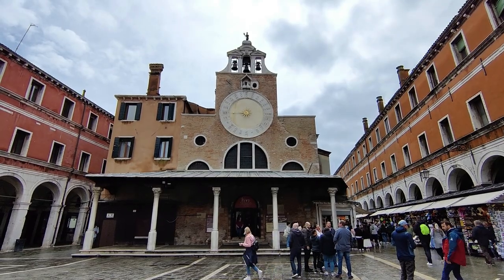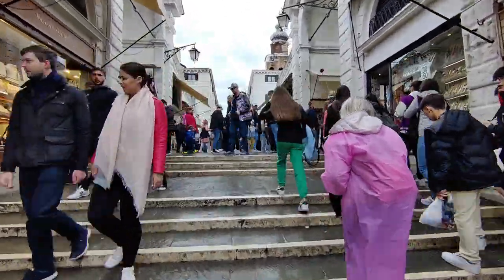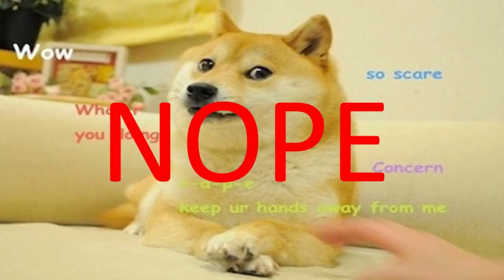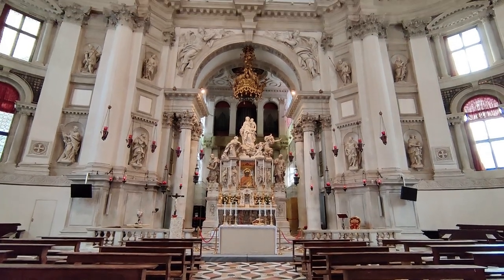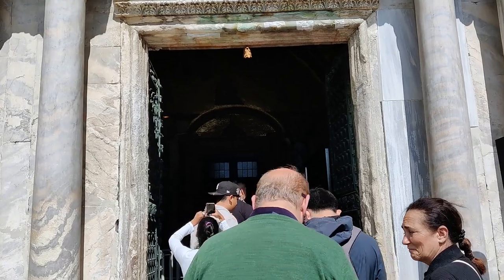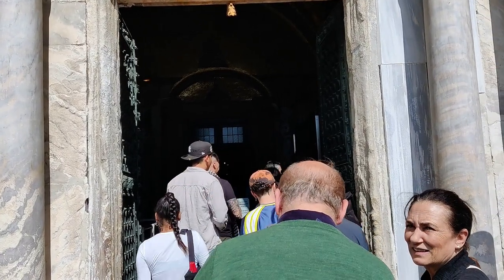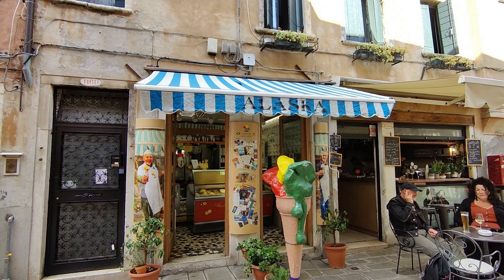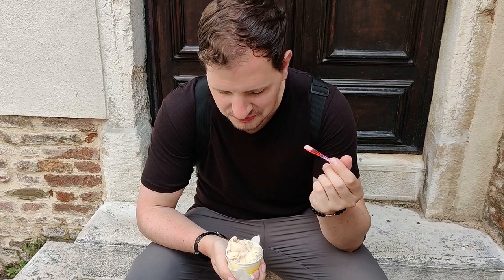Going, Going, Gondola! | Checking out Venice, Italy on a budget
Join us for this Venice travel guide vlog, part of our Italy travel vlog series! We spend a full day in Venice, exploring as many sights and sounds as our budget allows! We take in a free walking tour of St. Mark's Square & incredible St. Mark's Cathedral, see the Rialto Bridge, the Bridge of Sighs, and Doge's Palace, all on a budget. We also stop off to enjoy some incredible gelato!

Download the free walking tour of St. Mark's that we used

0:00 Intro: Good Morning & Review of Hostel in Venice
1:19 Train into Venice
1:36 Fish Market in Venice
1:57 Oldest Church in Venice
2:09 Rialto Bridge
3:05 St Mark's Square
4:50 Doge's Palace
5:27 Bridge of Sighs
6:07 Plans for the Day
6:34 Visiting Santa Maria Della Salute Church
6:57 Impressions of Santa Maria Della Salute Church
8:03 Visiting the Cathedral of St Mark
9:58 Thoughts on the Cathedral of St Mark
11:47 Wandering Around Venice
12:02 Stopping for Gelato
13:16 Wrapping Up the Day in Venice
15:02 Final Thoughts on Italy
15;42 Sign Off